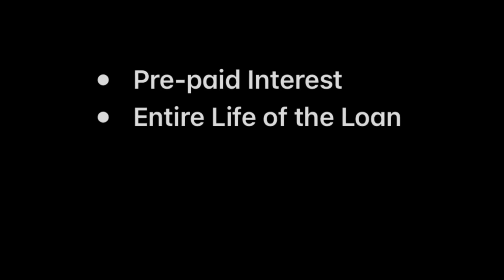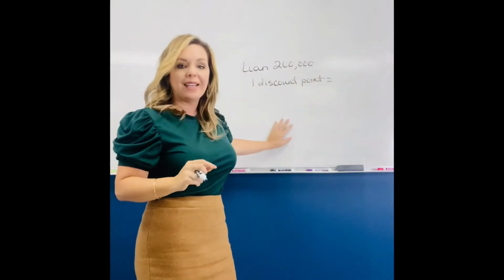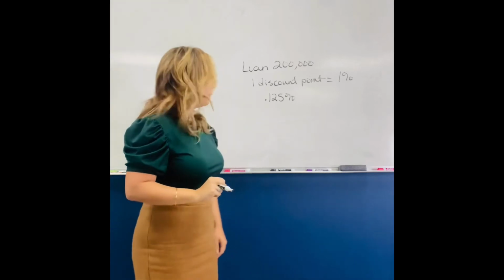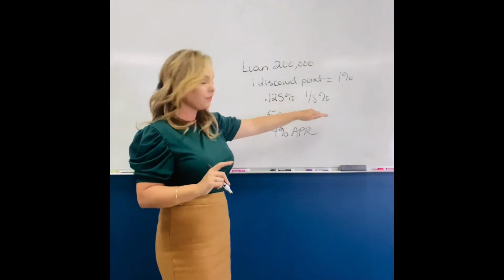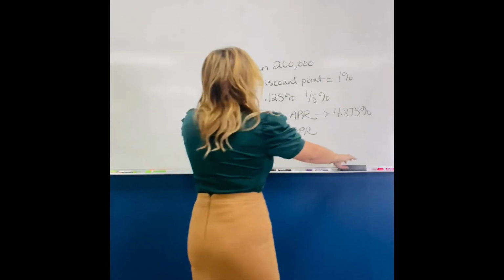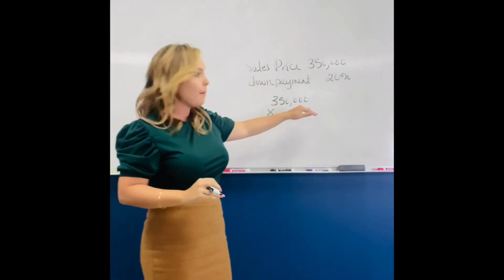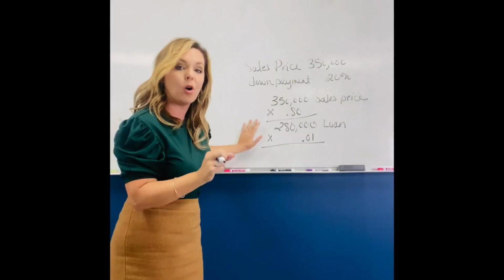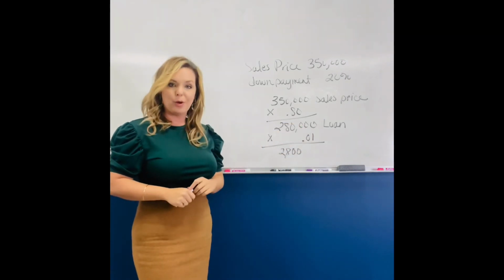Master Discount Points Calculation in Real Estate Transactions! | Pinnacle Real Estate Academy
Welcome back to Pinnacle Real Estate Academy! In today's video, Jennifer demystifies the concept of discount points in real estate transactions and shows you how to calculate them like a pro! 💰🏡

Understanding discount points is crucial for both buyers and sellers in the real estate market. Jennifer breaks down the process step-by-step, making it easy for everyone to grasp this essential concept. 📈

If you found this video helpful, please give it a thumbs up 👍, share it with your fellow real estate enthusiasts, and subscribe to our channel for more valuable tips and insights from the Pinnacle Real Estate Academy! 🏠🎓